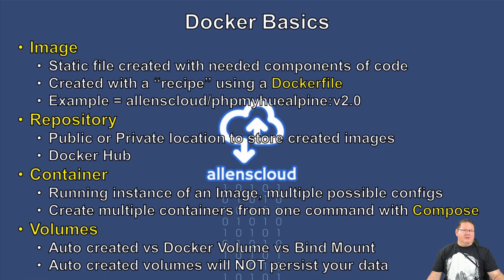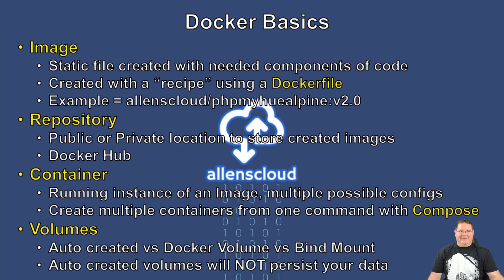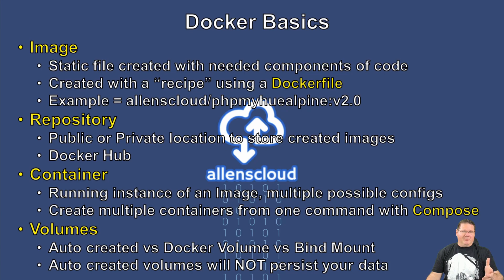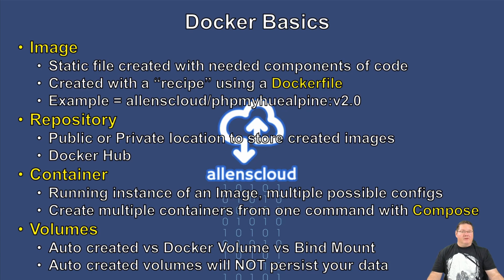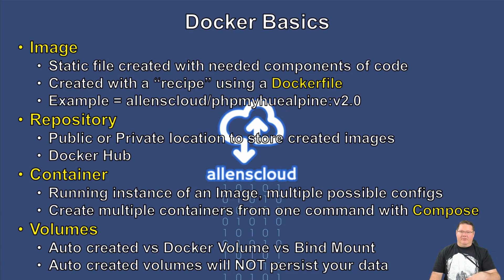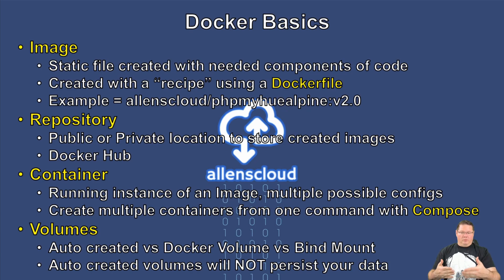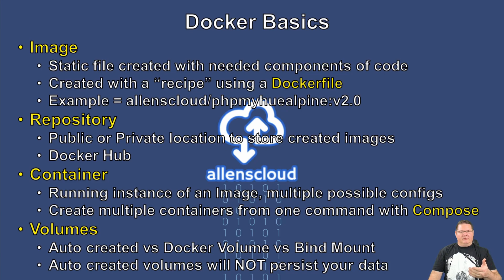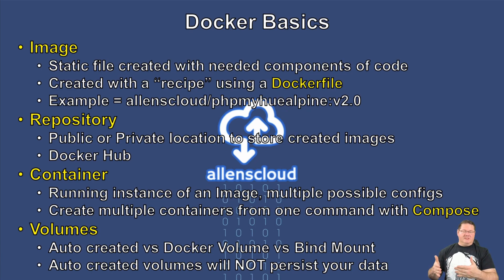Docker Basics to get you started.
In this video I cover the basic concepts involved in using Docker. I also provide an analogy to the framework that helps me remember how it all works.